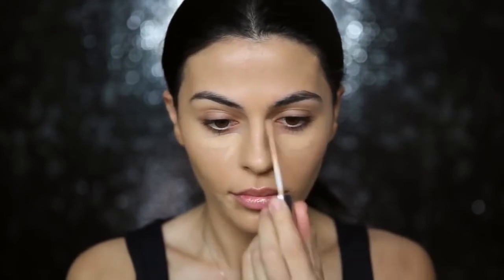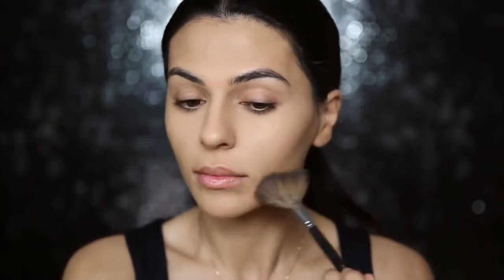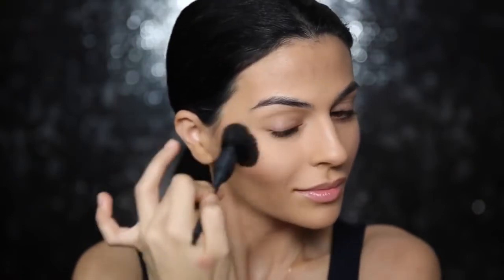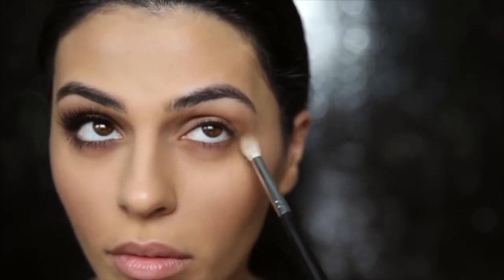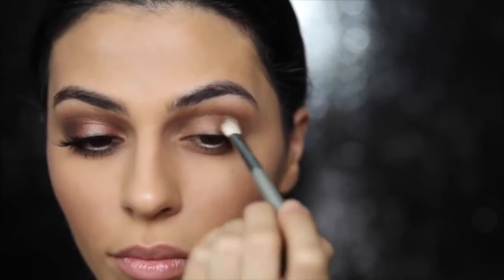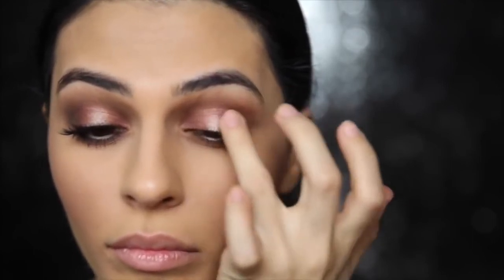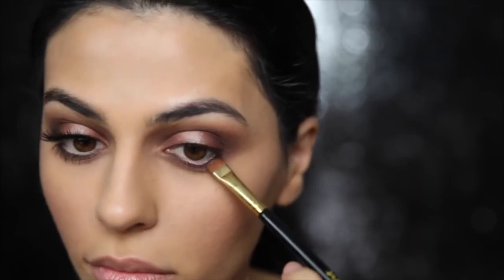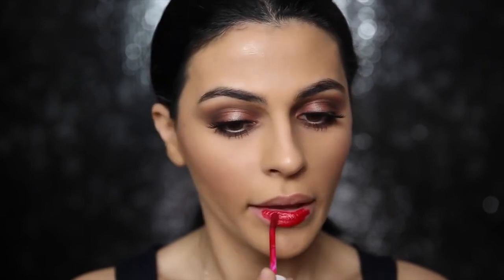1920's Inspired Makeup Tutorial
makeup tutorial,how to makeup,makeup collection,makeup tutorial for beginners,makeup tutorial for brown eyes,makeup tutorial for teenagers,makeup tutorial for school